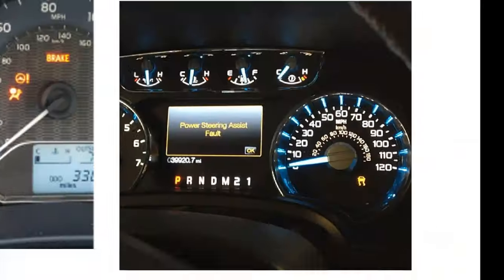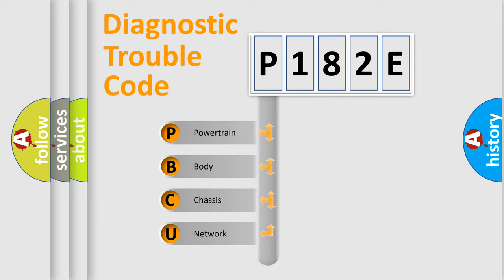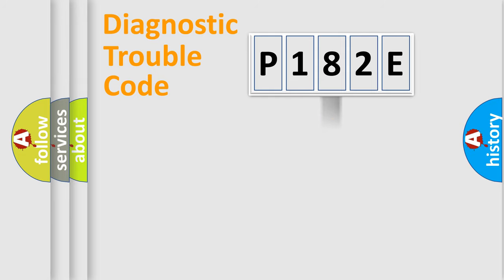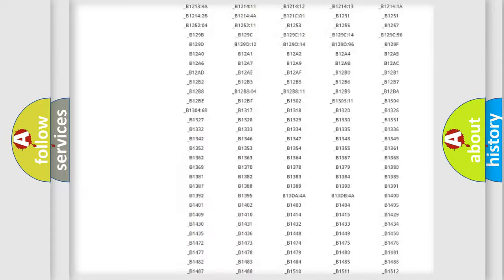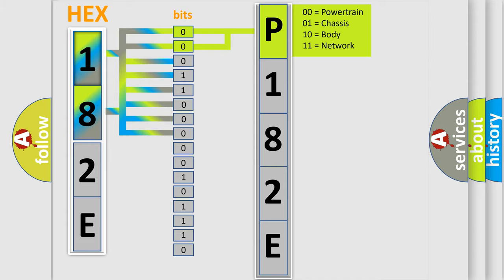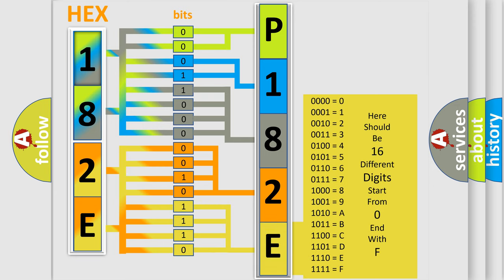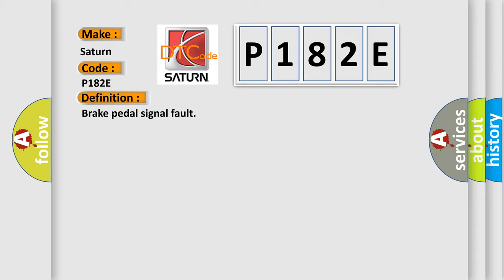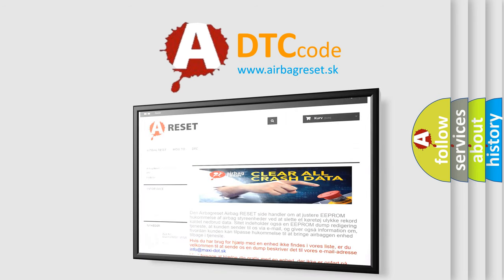DTC Saturn P182E Short Explanation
Contents:
0:21 Basic DTC analysis according to OBD2 protocol standard.
1:48 Insight into programming
2:58 A diagnostically understandable description of the Diagnostic Trouble Code
3:05 Basic error definition

Make:
Saturn
Code:
P182E
Definition:
Brake pedal signal fault
Description:
AFLS ECU set this code If input value(brake switch signal) is out of available range.
Cause:
 CAN communication circuit Open or ShortBrake S or W circuit Open or ShortFaulty ECM